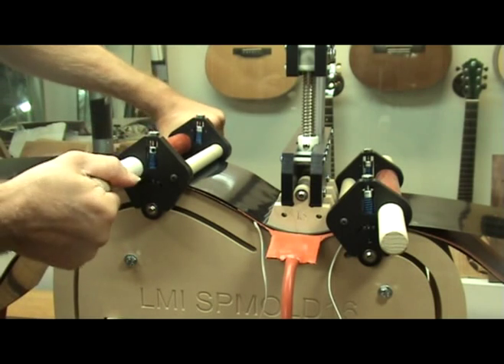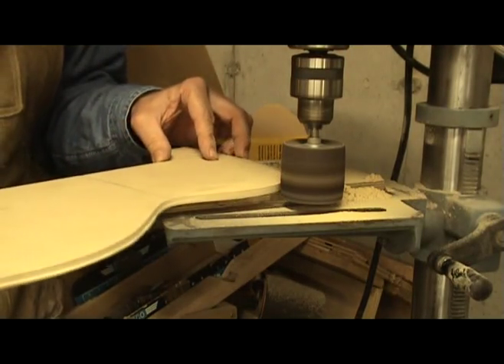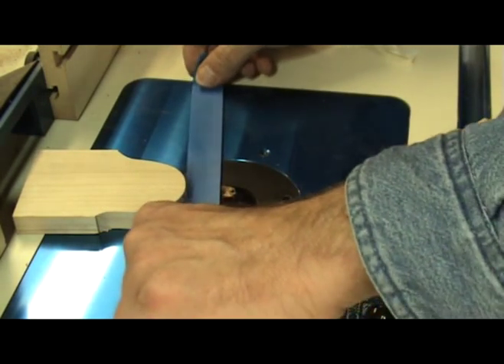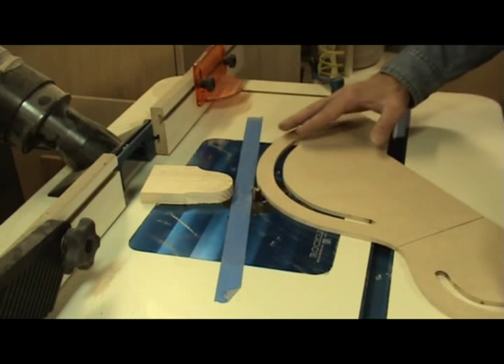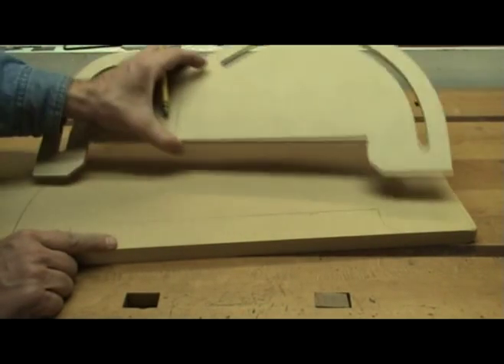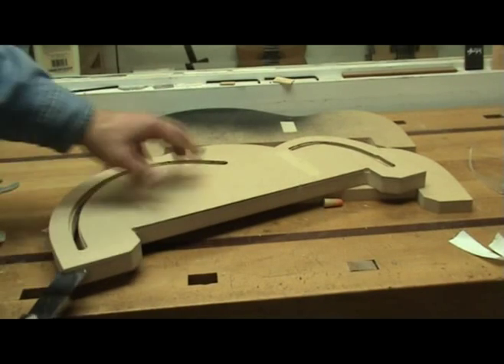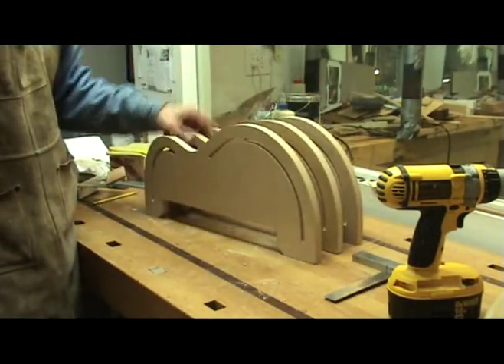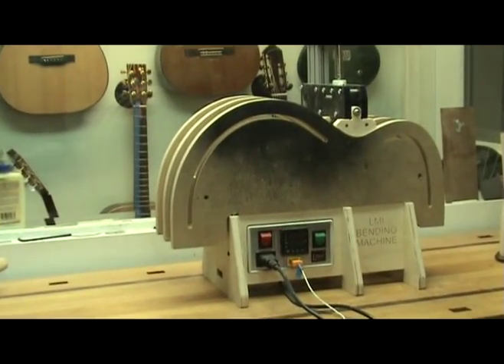LMI Side Bender Custom Mold Template Kit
Video reviewing the LMI Side Bender Custom Mold Template Kit.